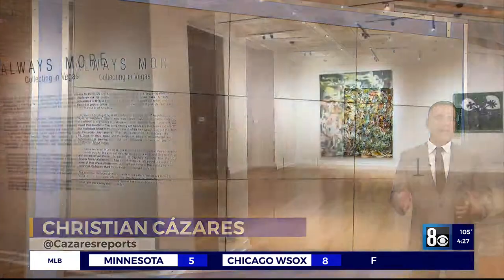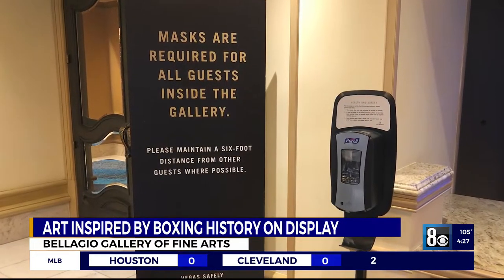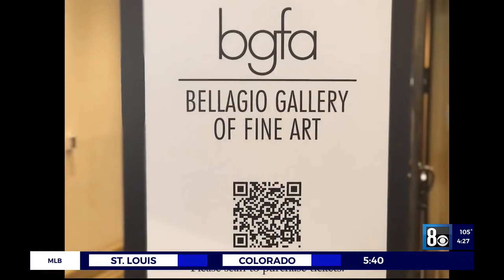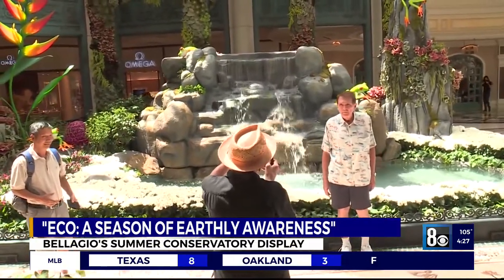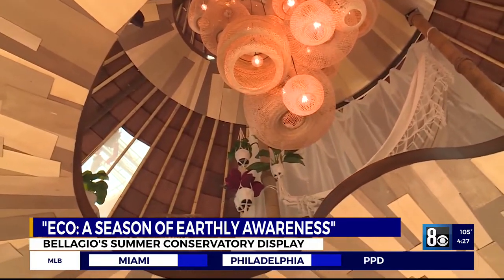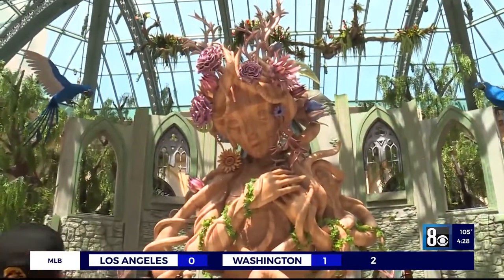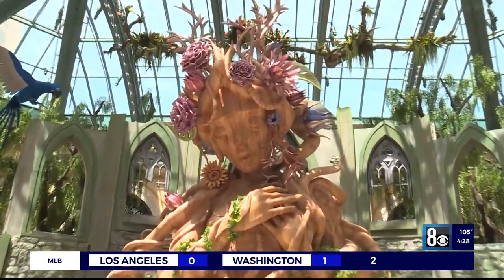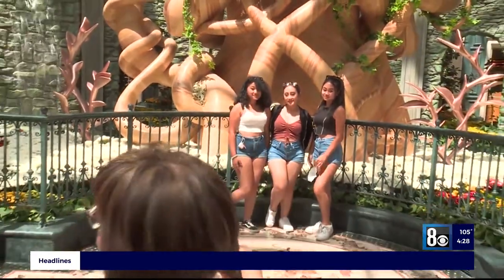Bellagio's summer conservatory display, and boxing history art gallery exhibit